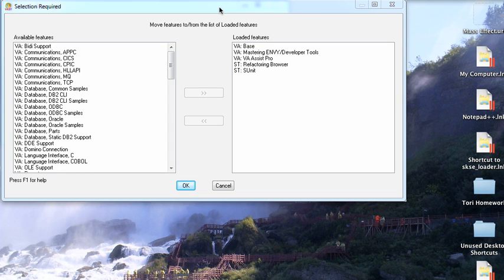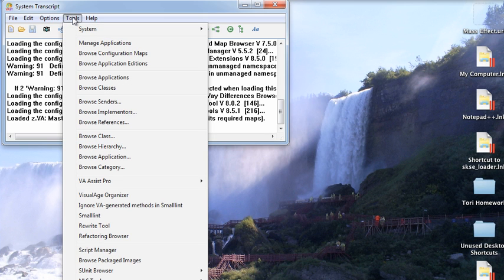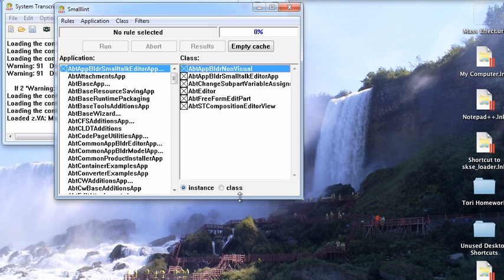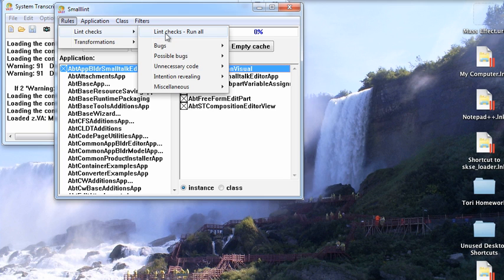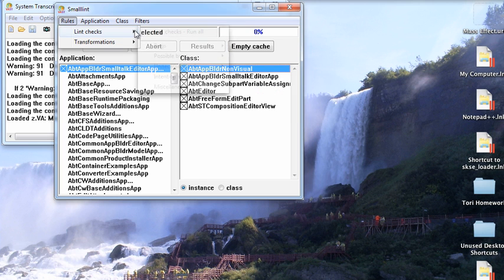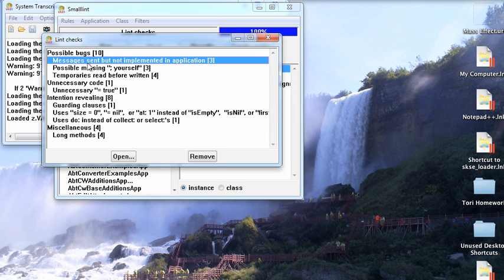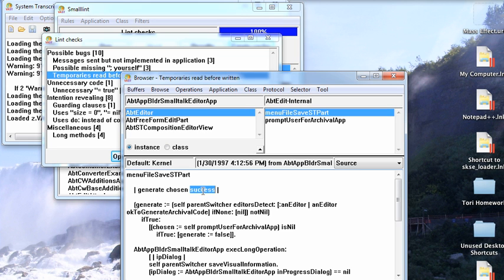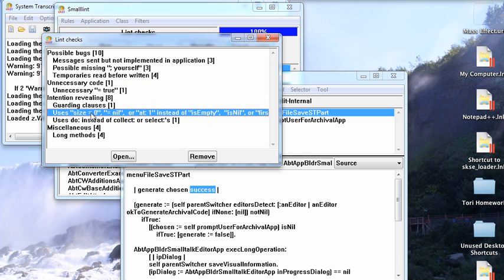ST 4U 265: SmallLint in VA Smalltalk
There's a feature set called "Mastering Envy Developer" in VA Smalltalk, and one of the interesting things it loads is Small Lint.  Today we'll look at what kinds of issues in code it can help turn up.